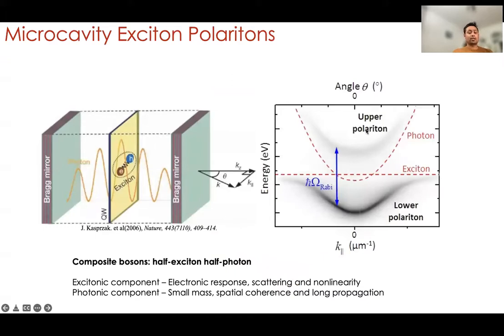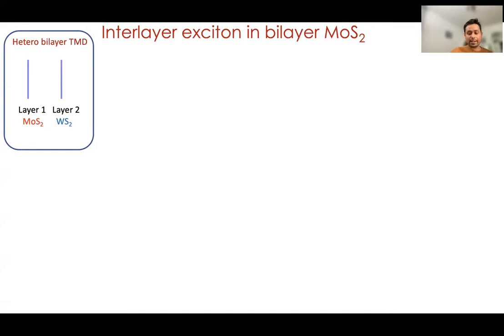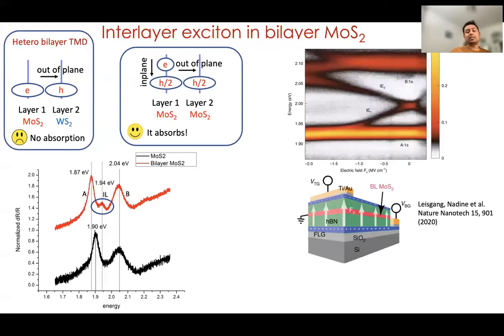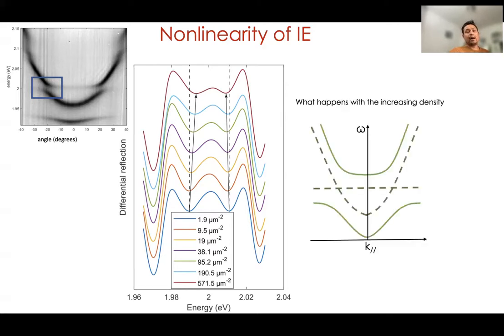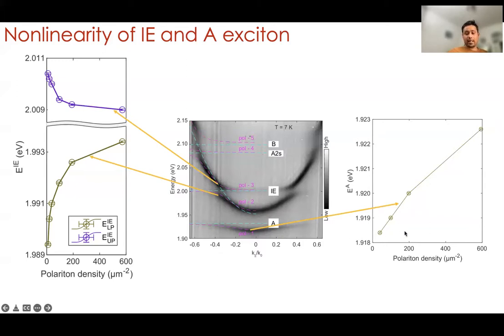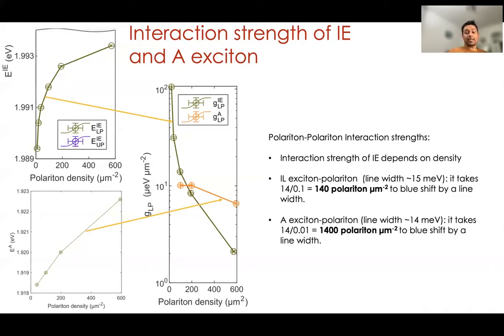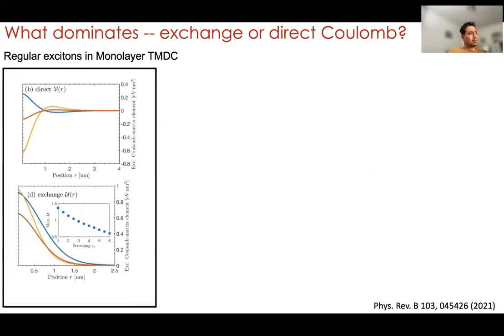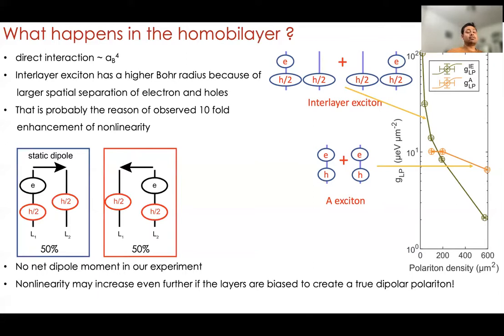Strongly interacting interlayer exciton polaritons in bilayer MoS2| APS March 2022 | Biswajit Datta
In this talk at the APS March meeting 2022 we discuss about realizing a highly nonlinear interlayer excitons polariton system in bilayer MoS$_2$. This is possible because the interlayer exciton in bilayer MoS$_2$ is an admixture of the charge transfer exciton and intralayer B exciton. Due to the mixing with B exciton, the interlayer exciton has a sizable oscillator strength which is enough to strongly couple it with the cavity photon. We observe a 10 fold increase in nonlinearity for the interlayer exciton compared to the A exciton-polariton in low-density limit. We also separate the contributions of the exciton-exciton interaction and saturation due to phase space filling from the observed nonlinearity.